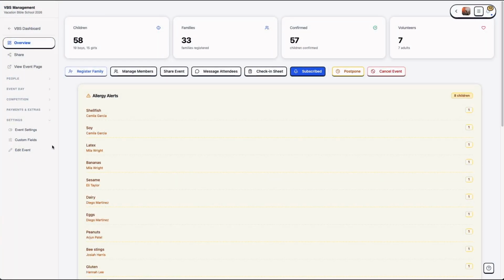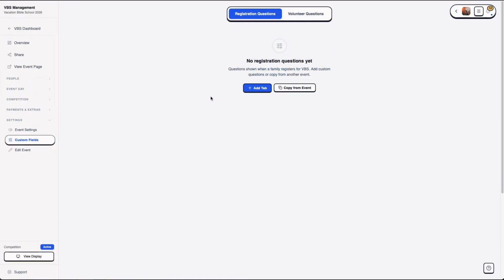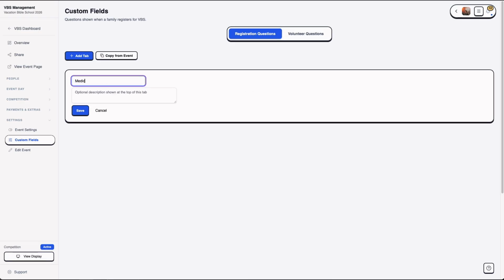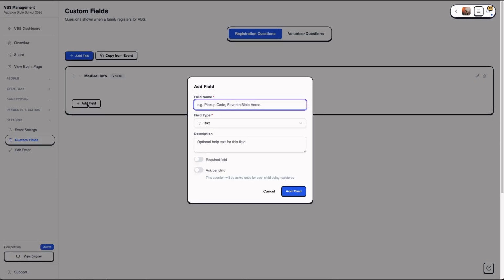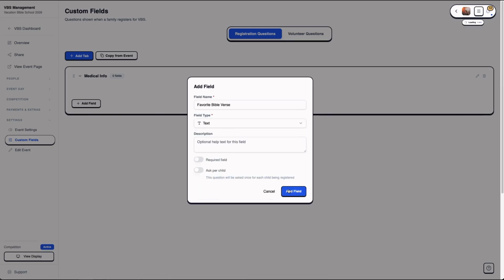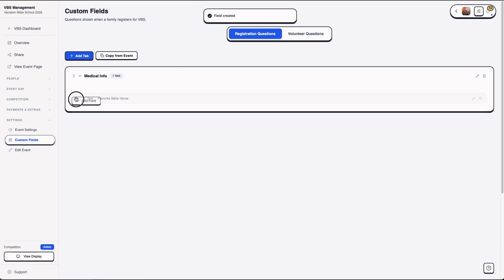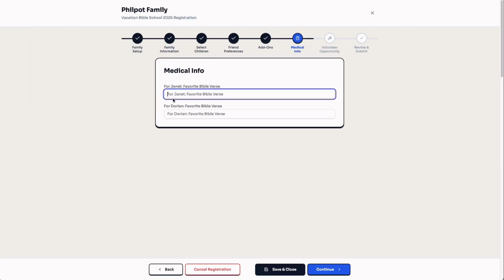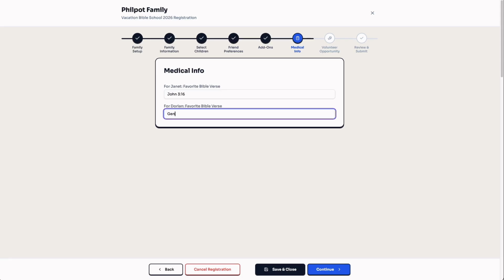How to Tailor Your VBS Registration | Hubl Life VBS Quick Start (Part 4)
Tired of "duct-tape tech" and messy paper forms? Every VBS is unique, and your registration should be too.

In Part 4 of our VBS Quick Start series, we’re diving into **Custom Fields**. Whether you need to collect t-shirt sizes, favorite Bible verses, or digital signatures for liability waivers, Hubl gives you "Big Tech" power without the price tag.

What you’ll learn in this 65-second tutorial:
* Standard vs. Custom:** How to leverage automatic fields (allergies, grades) and add your own.
* Volunteer vs. Parent Questions:** Tailoring the experience for your entire team.
* The "Per Child" Advantage:** How to ask specific questions for every individual child in a family.
* Signature Fields:** Going 100% paperless with digital sign-offs.
* Ditch the paperwork. Join the Hubl community today.**